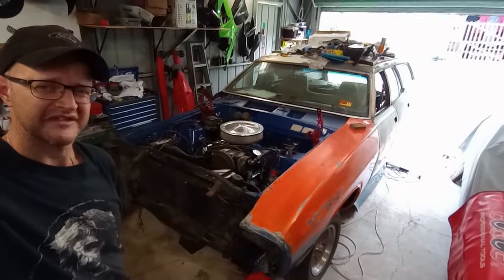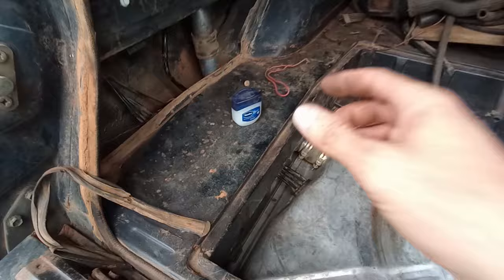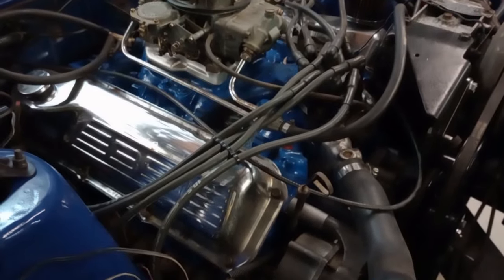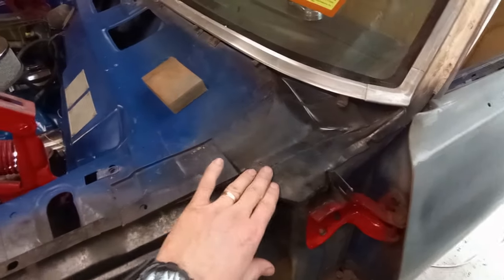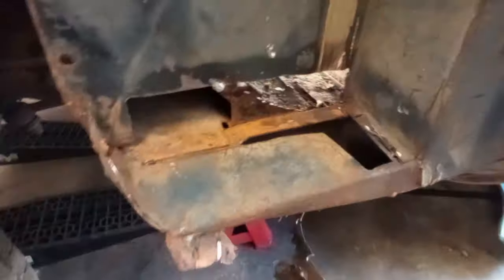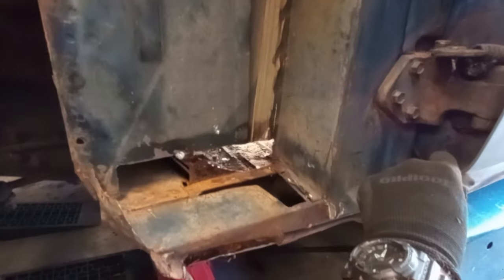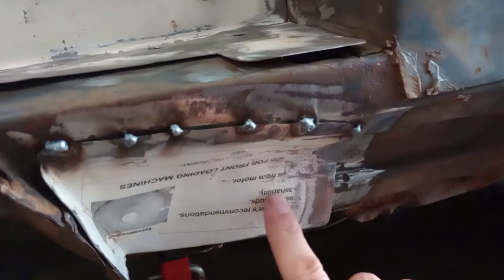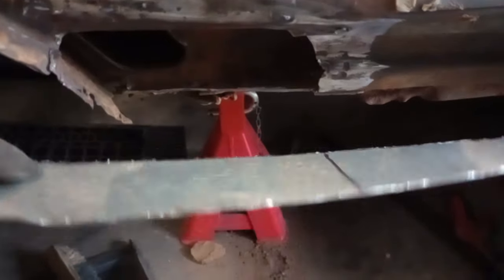XC Ford Falcon 351 Crusty Wagon Project: Tank in, clevo started, washing machine lid sill repair?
Hello and welcome to episode 18 of Missle Industries XC Ford Falcon Crusty Wagon project. Today it is time to reinstall the tank, add fuel and see if the car will start all on its own without an IV bag of 98 connected to it via a length of 5/16 fuel hose! After a surprisingly short amount of cranking the Clevo roared into life and almost immediately picked up fuel from the tank.

I still have that fuel leak to fix from the front bowl of the 750 Holley, but I will eventually get to that. The good news is there was no leaking from the tank or any of its fittings at the rear of the car. With that win it was time to get back into the rust "repairs"!

In this episode I begin to address the worst of the rust this car has. By all appearances the sill, floor and torque box area on the left side of the car is the worst affected by rust. Probably a combination of previous accident damage around the sill area and the air conditioning dripping water onto the floor over the years of use by the guy that brought this wagon new in 1977!